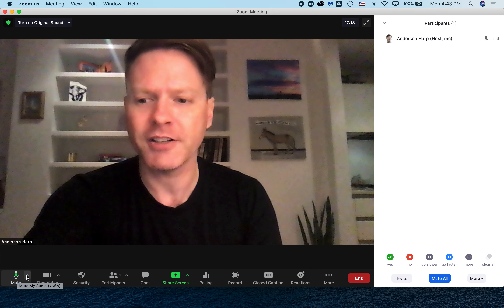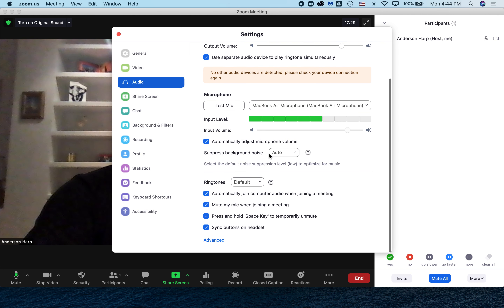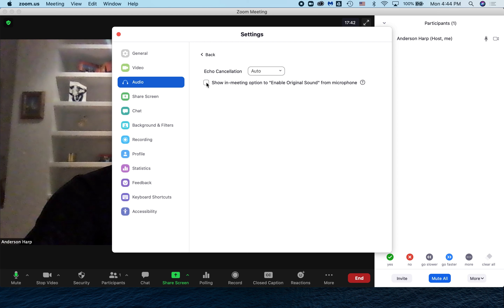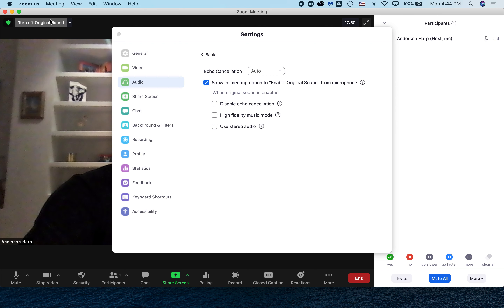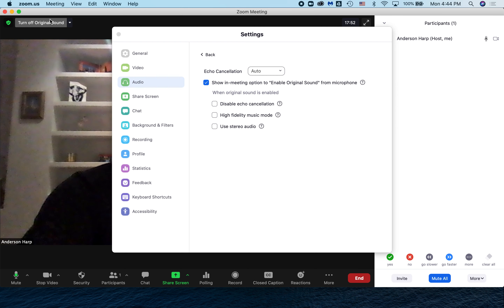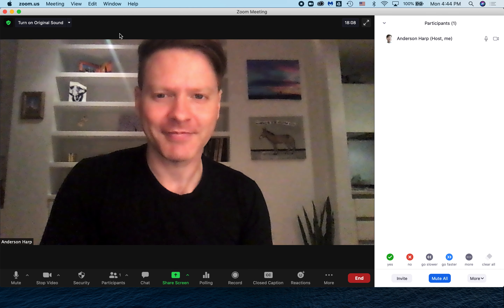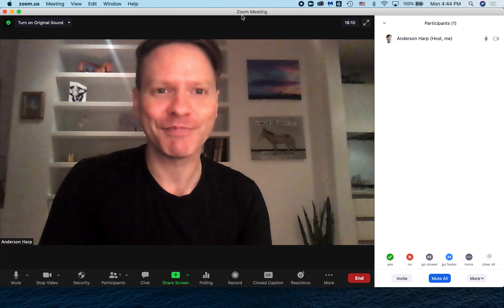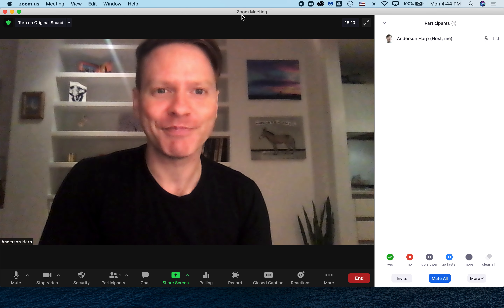Original Sound in Zoom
Add the Original Sound button in Zoom by following these steps.